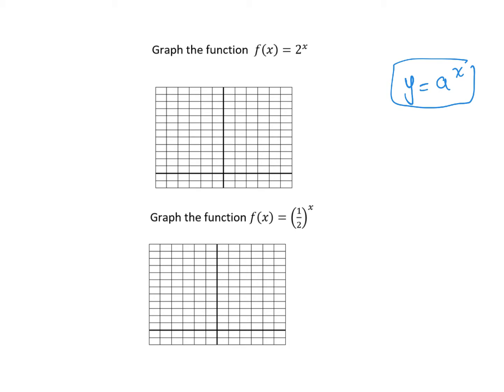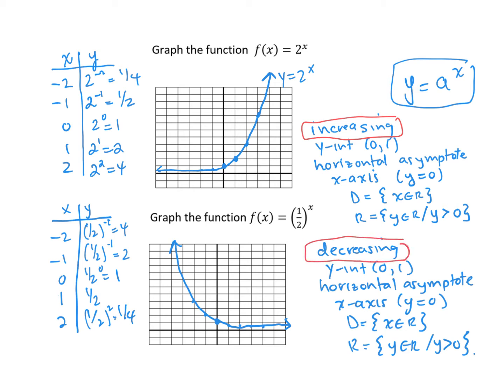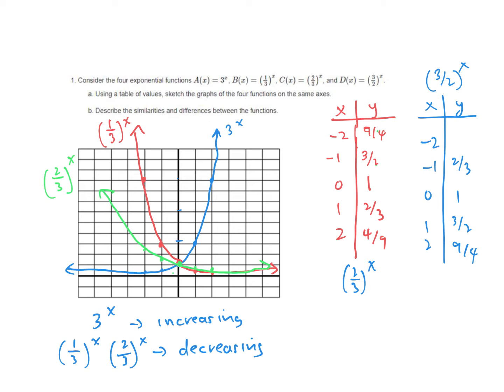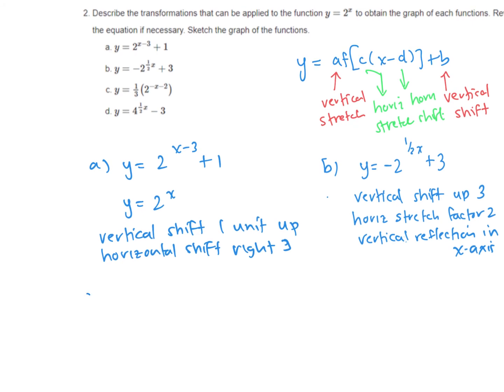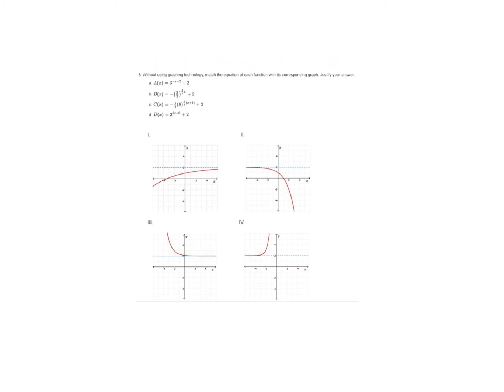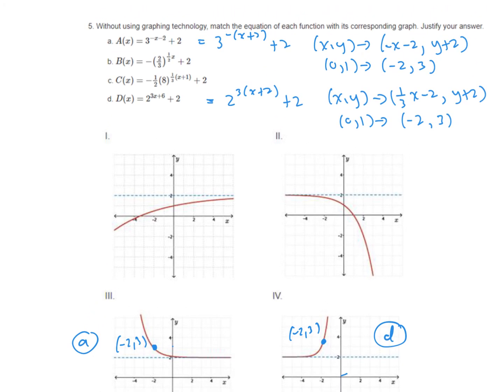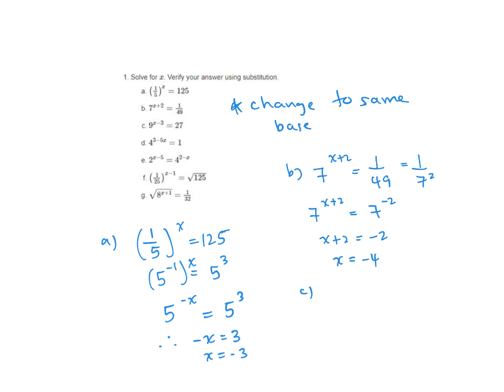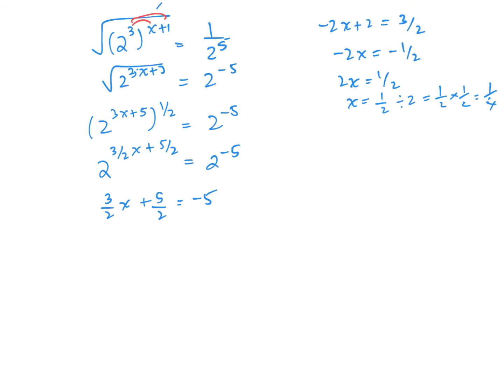Unit 8&9 Lesson 1A.mp4